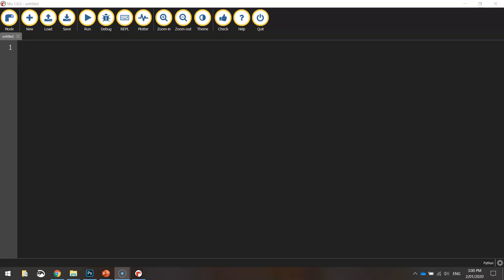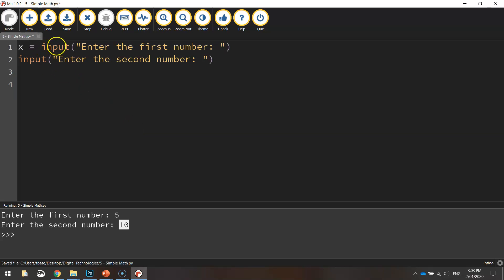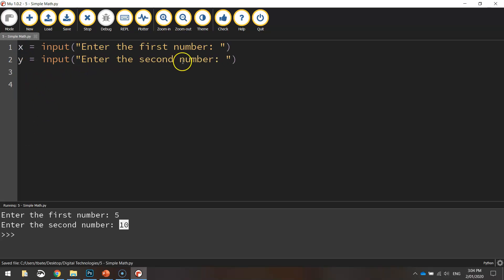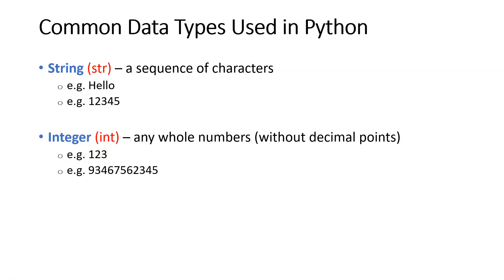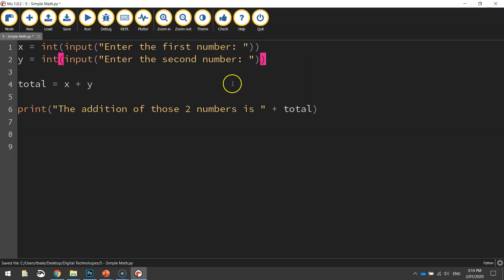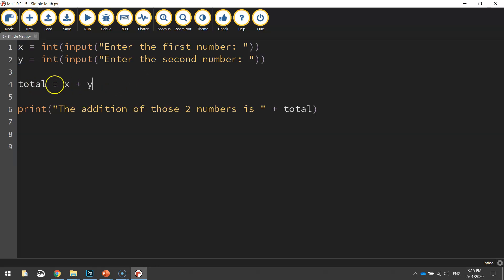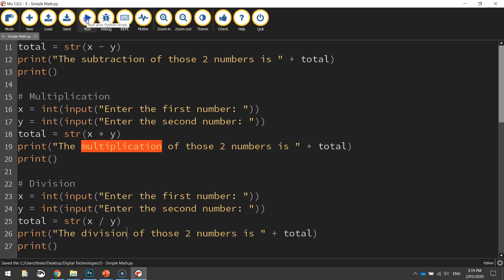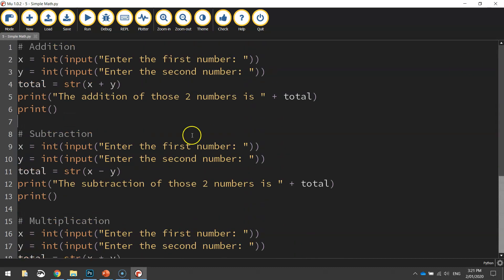Python - Basic Math Tutorial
Learn how to code using the + - * / symbols to solve simple math problems in Python.